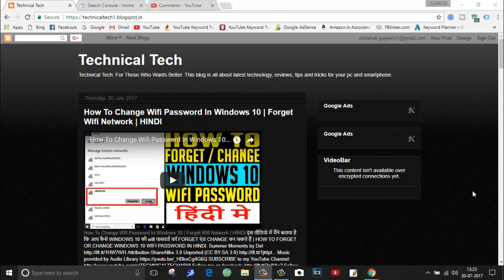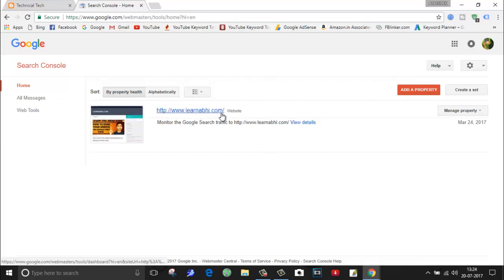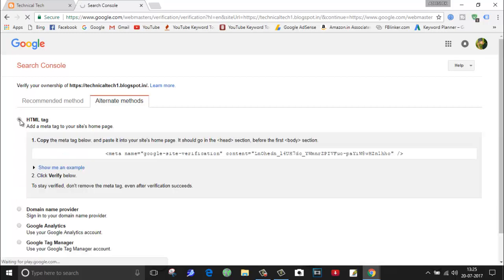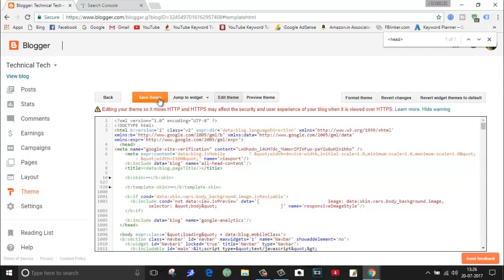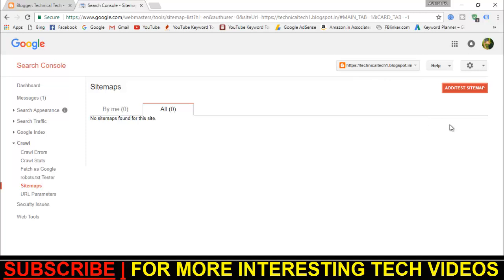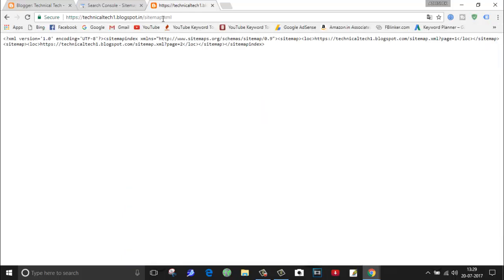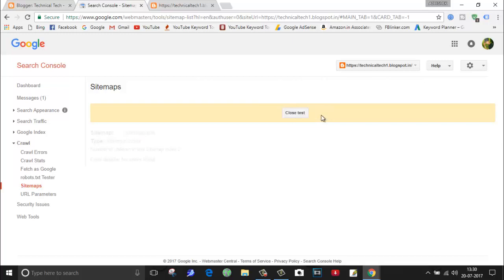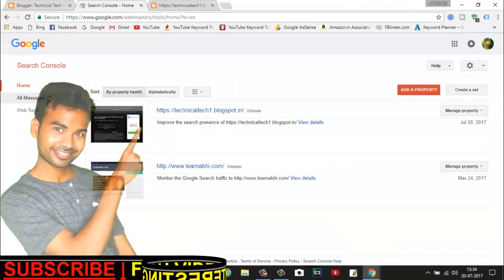HOW TO CREATE AND SUBMIT BLOGGER SITEMAP TO GOOGLE WEBMASTER TOOL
In this video, I have explained:
How to add your blog to google webmaster tool.
How to create a sitemap of your blog and submit in google web master tool.